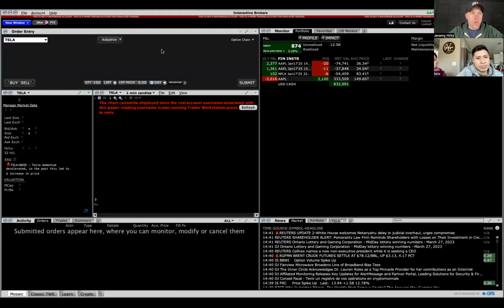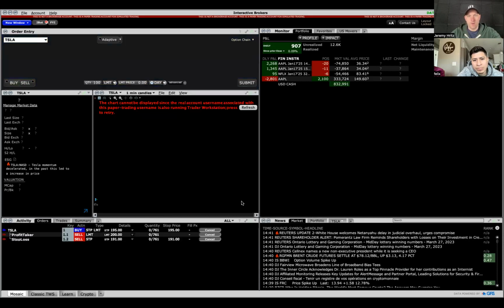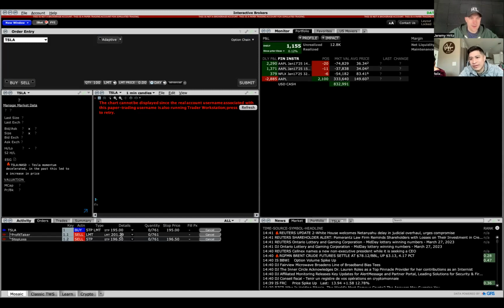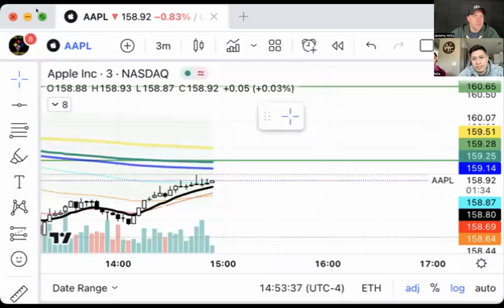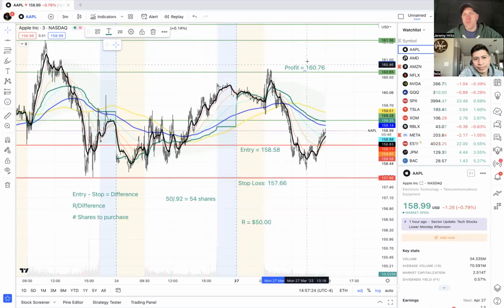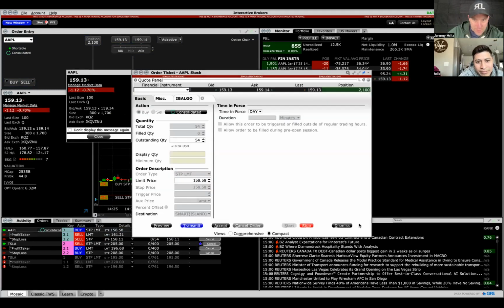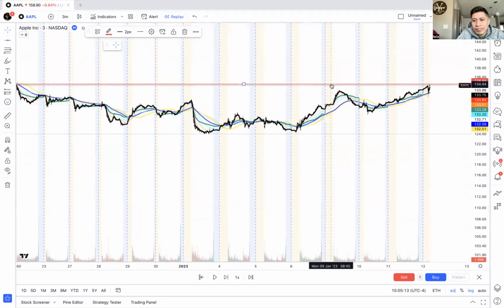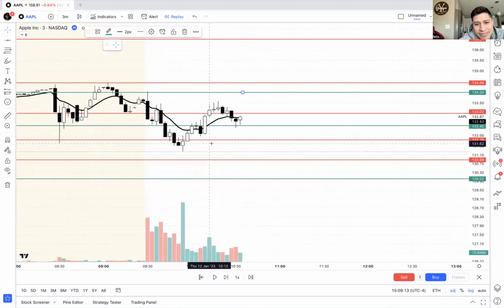RYD Session: Felix and Melissa Pt. II